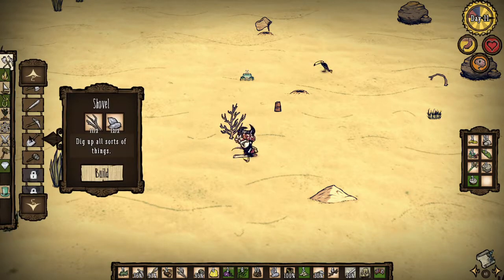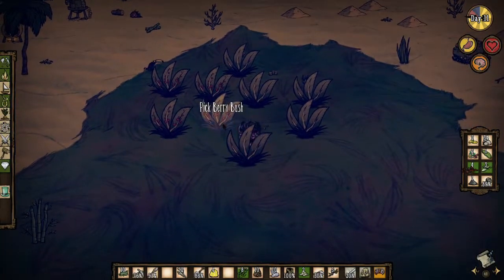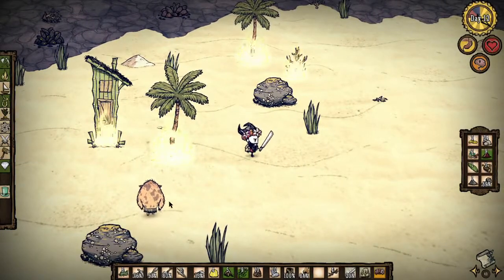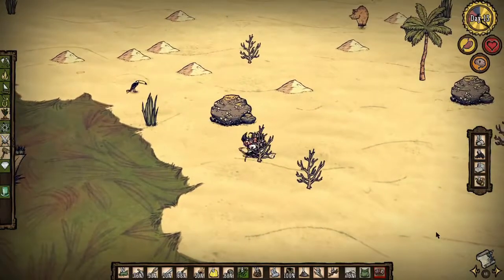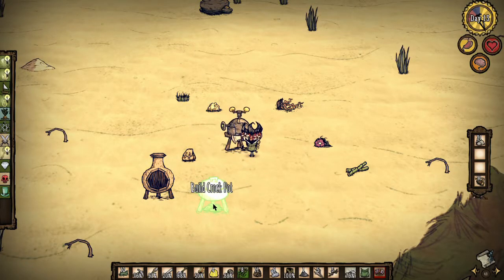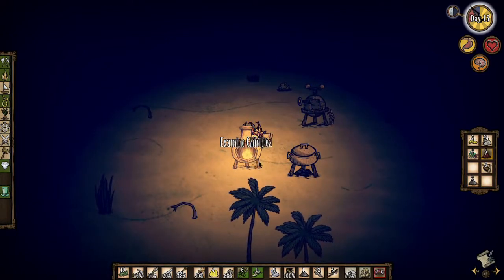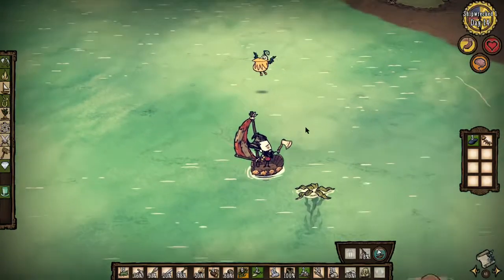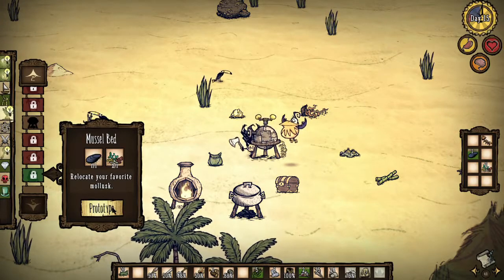“California rolls”- VideoJunkie Plays Don’t Starve Episode 11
Today we are playing Don’t Starve, a survival game with bunnies and instruments. We hope to survive and thrive in a rough world through use of survival skills and possibly dark and eldritch magic.